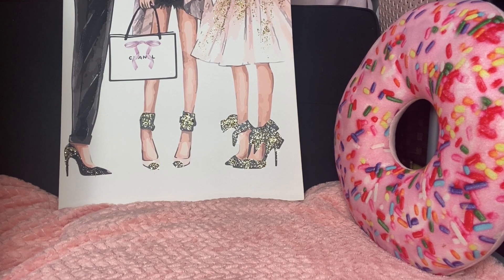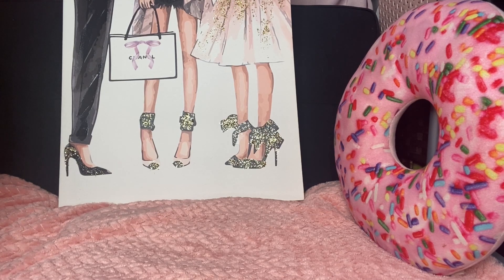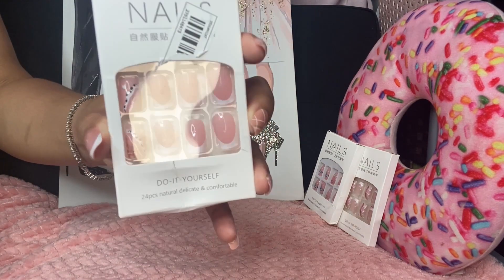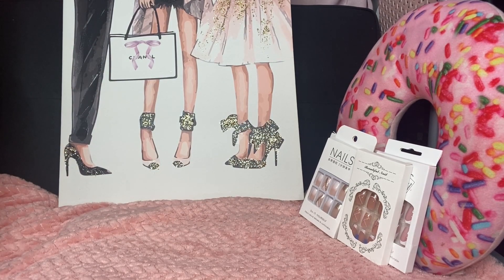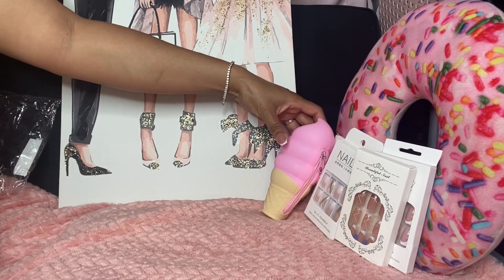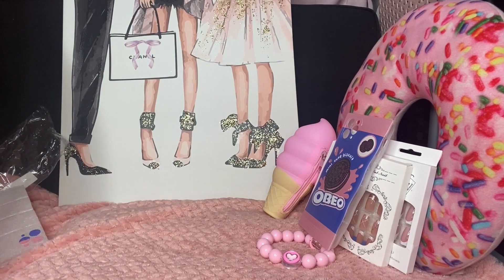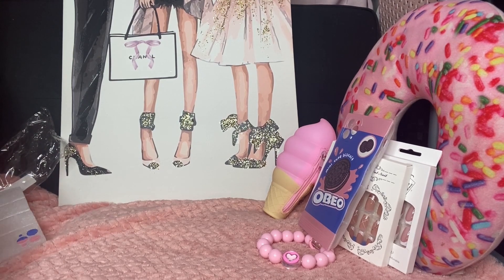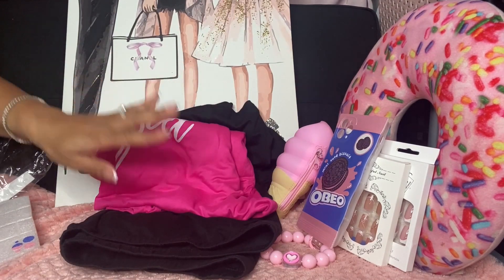Small TEMU haul💗